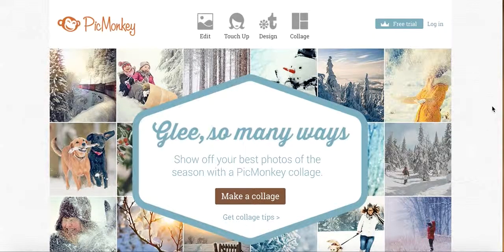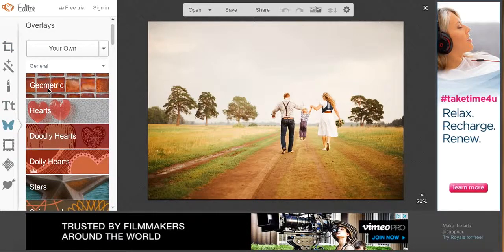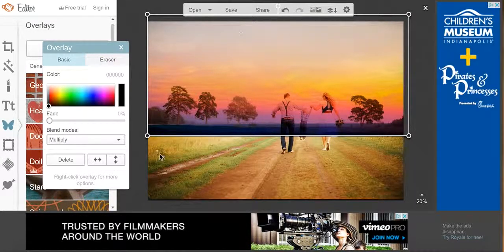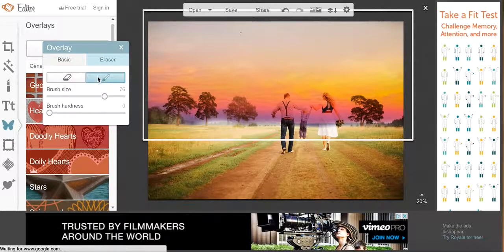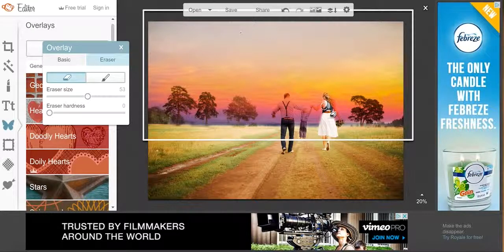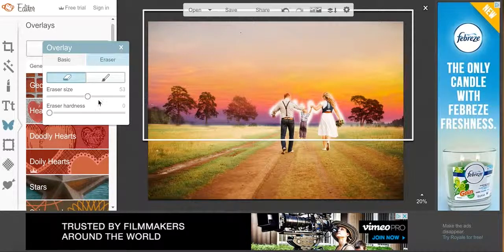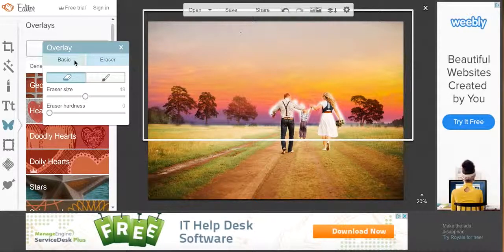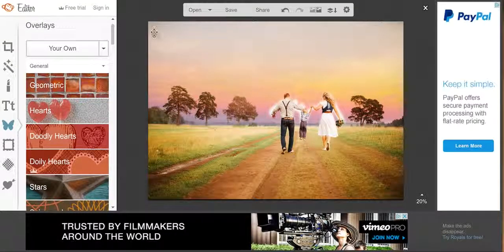Add a creative sky to your photos without Photoshop!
Here's a tutorial on how to use our creative sky switches without Photoshop! SO easy!